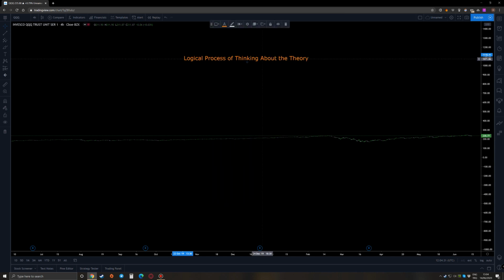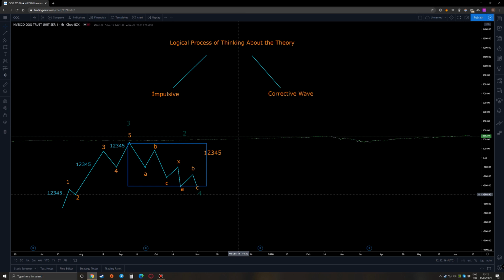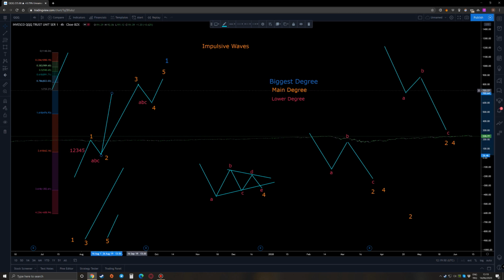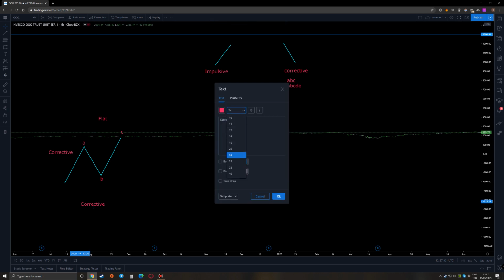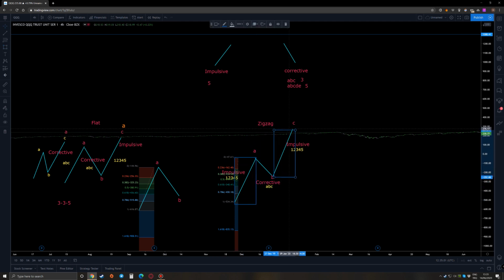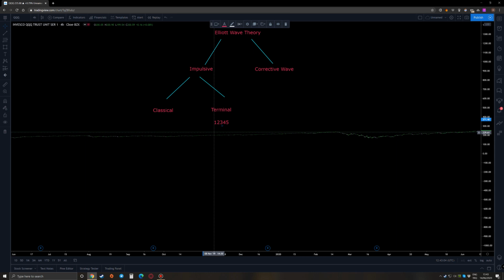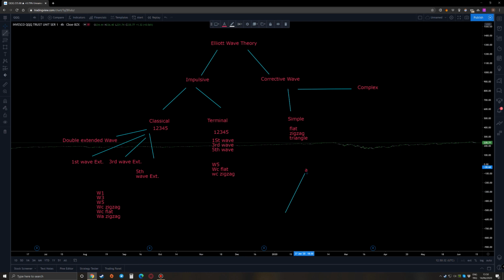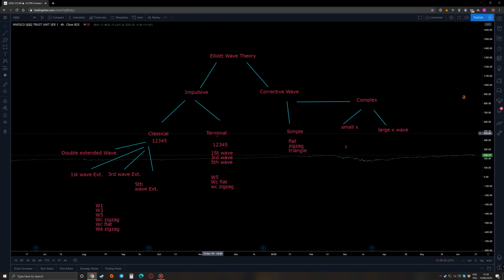Logic of Elliott Wave Theory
What is Elliott Wave Theory and How to use it...